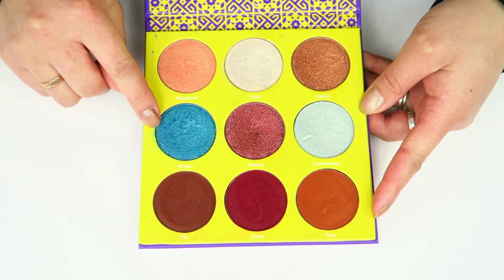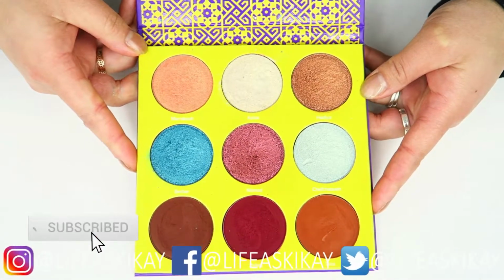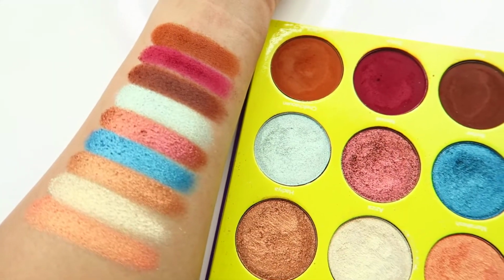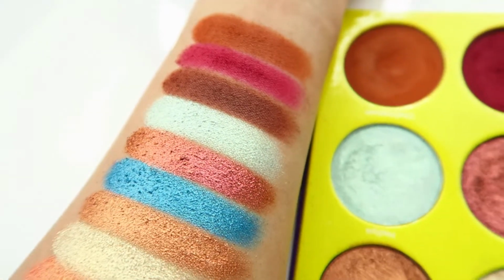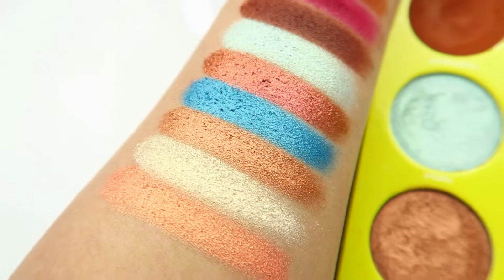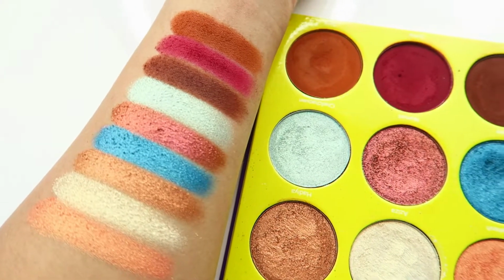Juvia's Place Saharan 2 Swatches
Juvia's Place Saharan 2 Swatches - I was looking on the @Juvia's Place website and it looks like this palette is only available for purchase in a bundle with the Zulu palette.

Judie O’Meara
STRATHDALE 3550
VICTORIA AUSTRALIA

✔ MY STUDIO KIT:
Neewer CN-160 LED Video Lighting Kit
Neewer Portable 70 inches/177 Cm Camera Tripod
Neewer 20 inches Portable Desktop Macro Mini Tripod
2 x NB-13L Battery for Canon Cameras
NB-13L Battery Charger USB Charger
Western Digital 2.5" 1TB Solid State Drive
Softbox lighting Kit
Neewer 18" Ringlight Kit
SAJI Phone and Tablet Stand